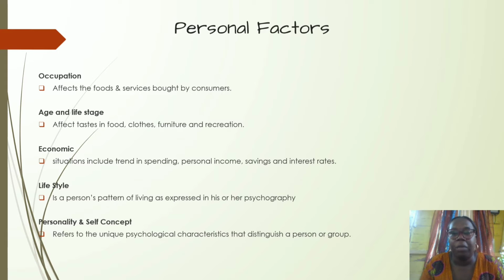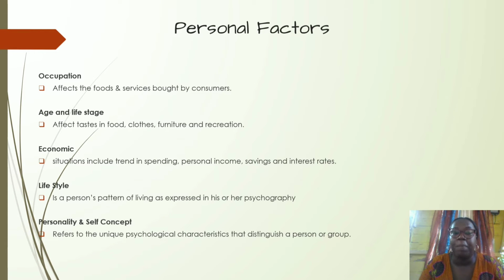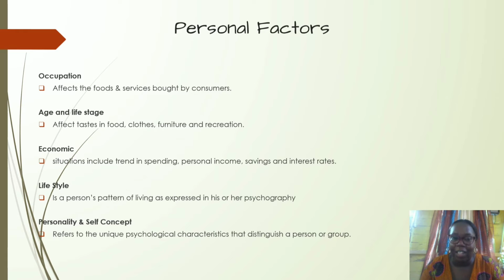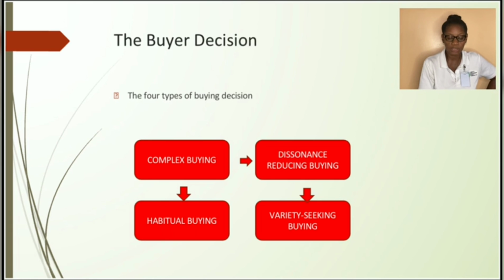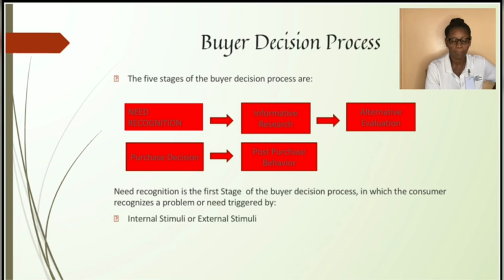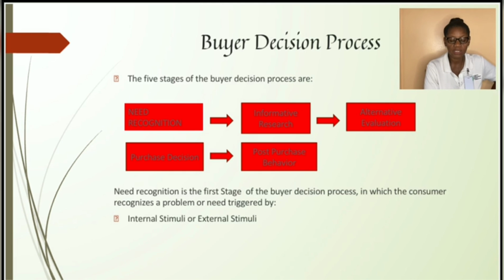MKTG Assignment 2 - Dionne English and Jessica Jackson